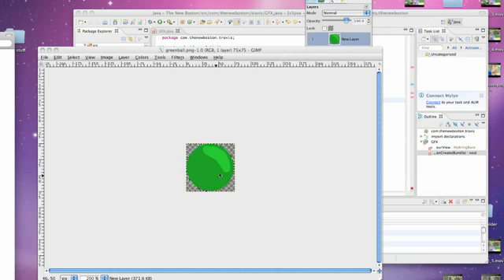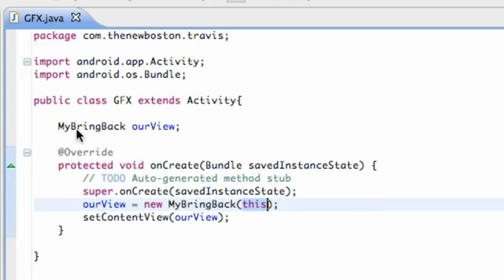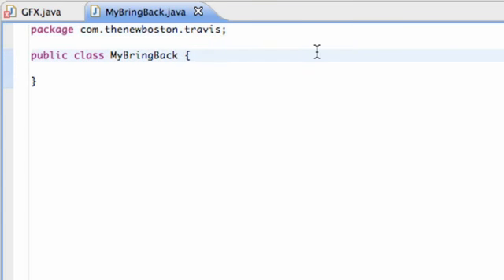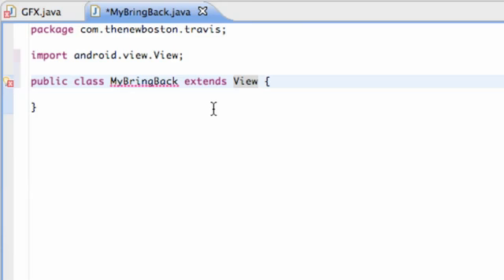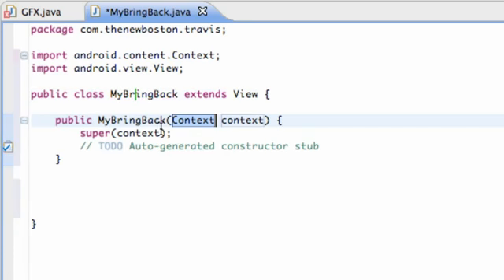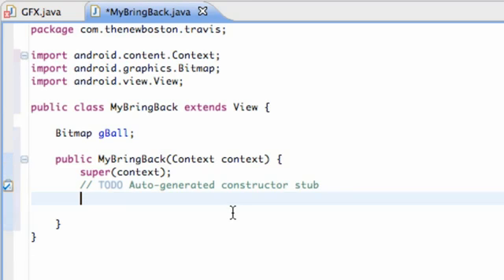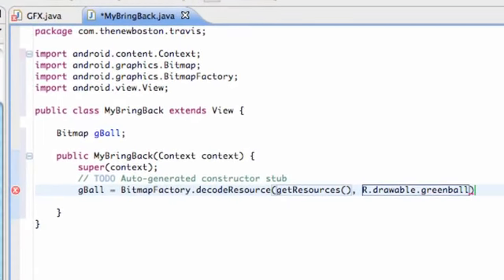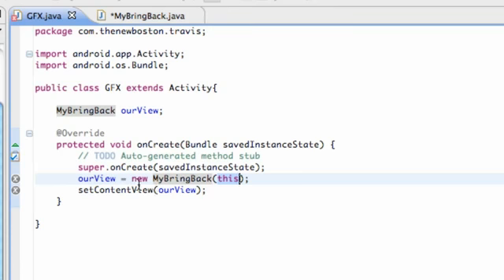Android Application Development Tutorial 063 Using a Constructor to pass Context